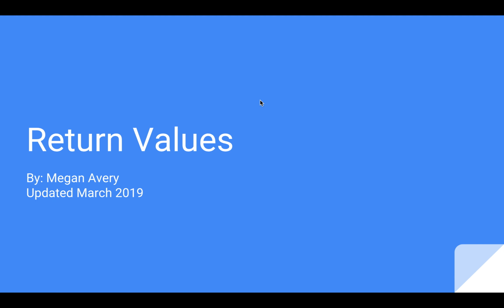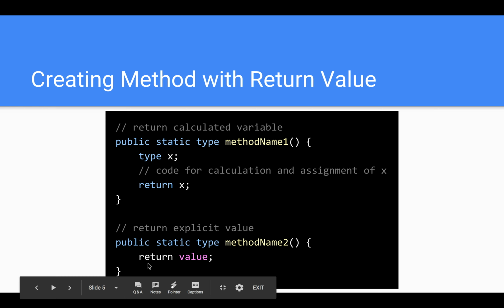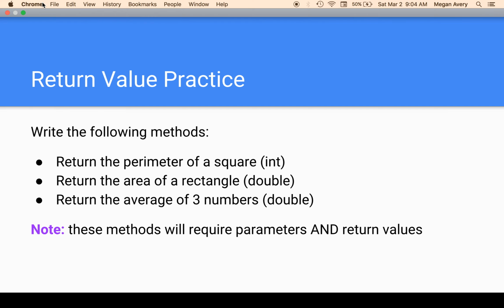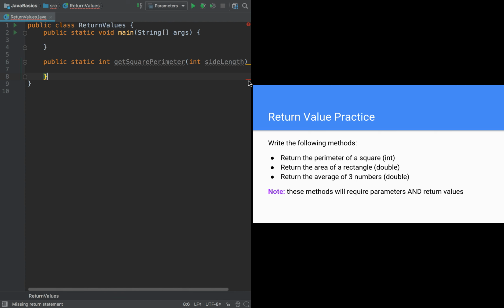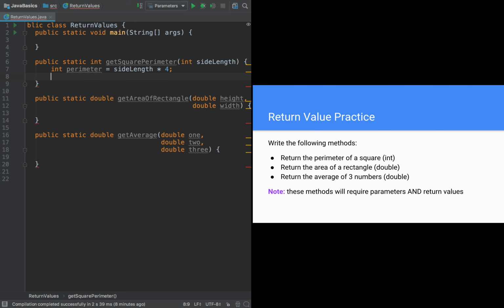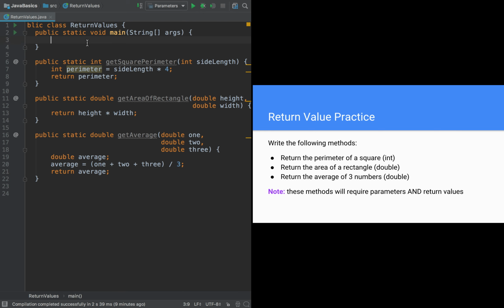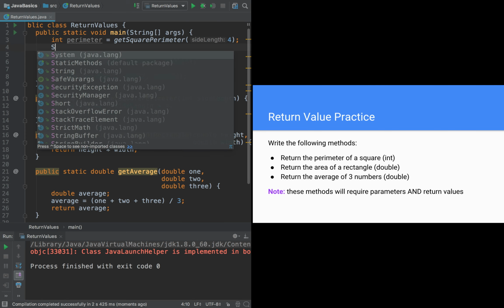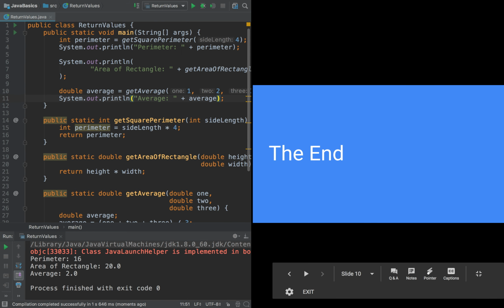Return Values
This tutorial covers return values in Java.